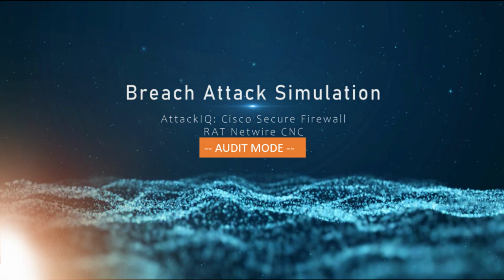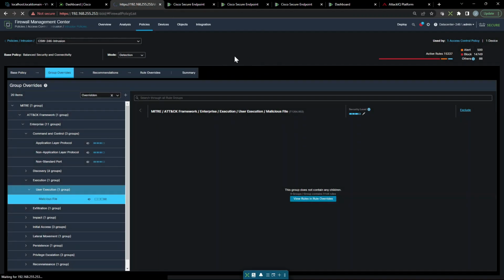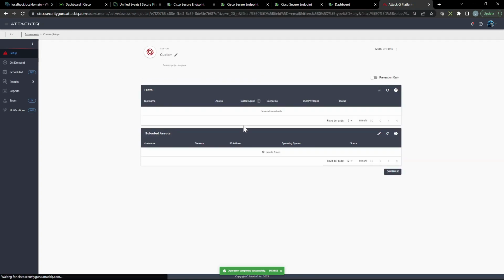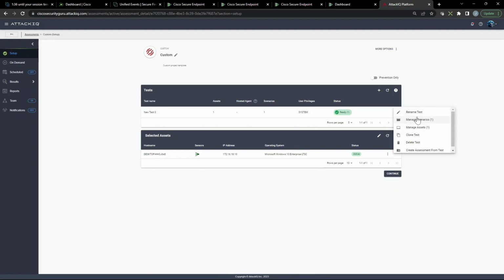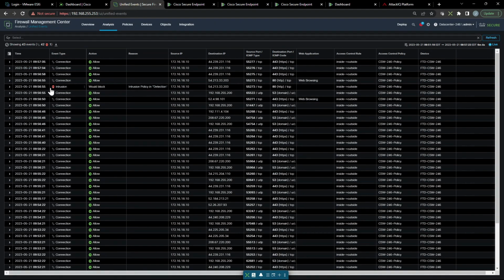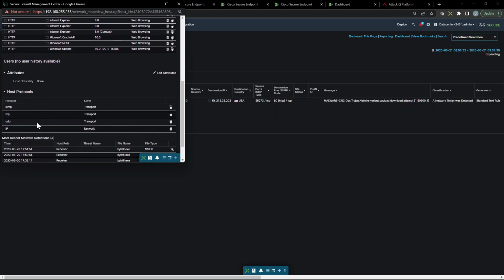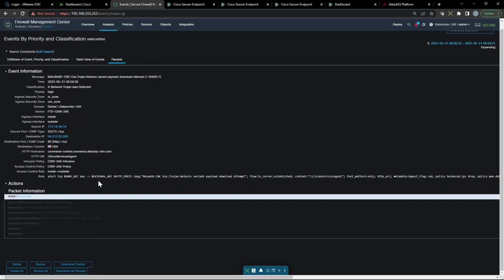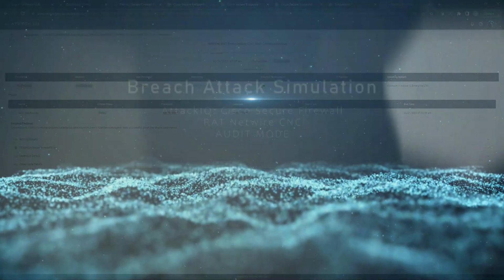Breach Attack Simulation: Part 7: AttackIQ & Cisco Secure Firewall: AUDIT-CNC Netwire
In this video we will test in AUDIT mode our Cisco Secure Firewall product and what is detected when running AttackIQs test.

"One of the most common actions for advanced malware is to communicate with external malicious infrastructure. The scenario replicates the web traffic communication sent by the malware in order to download the Netwire Remote Access Trojan loader.

A detailed explanation of all parameters and configuration options for this scenario can be found in the “Web Request Communication” scenario.

The web traffic replication is achieved by sending an HTTP GET request to “i/IconServicesAgent” path. This request has been extracted from real malware and should be detected by Network Security Controls.

This request is sent to the AIQ Network Threat Module which mimics the malicious response behavior at the time that ensures that the malicious activity can be detected or prevented, based on specific patterns in the web communication, without the need for a specific domain or IP as a target. By not using the real destination used by the malware the Security Controls are forced to detect this request as malicious by the content and not by the destination.

The attack will be prevented if the response code is different than the expected response code or if the host is unreachable.